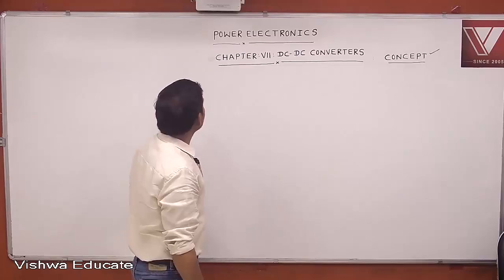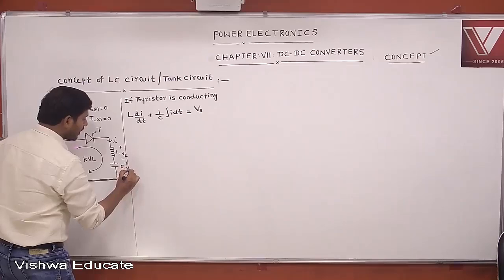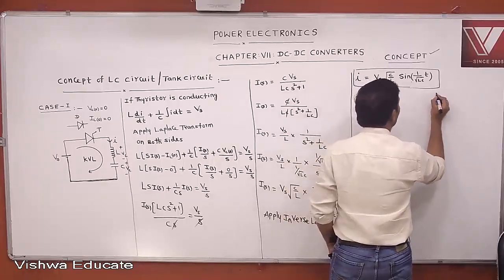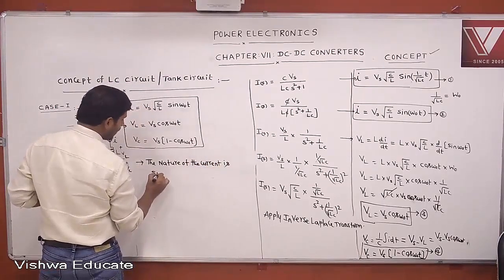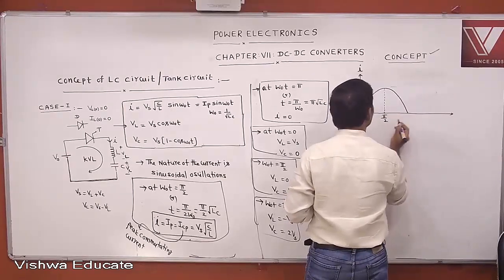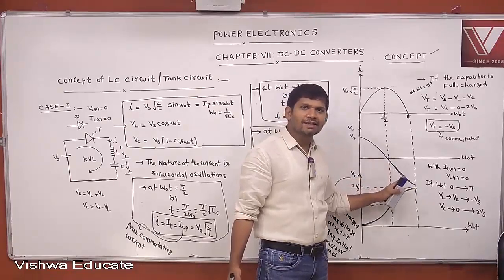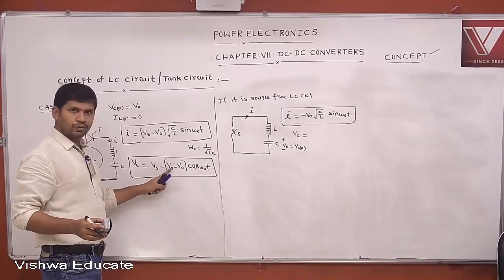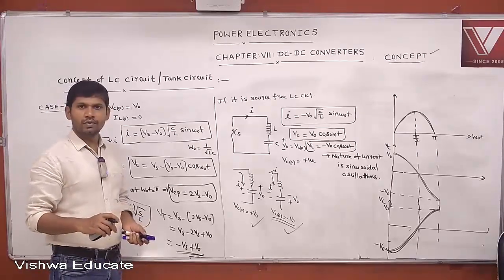GATE 2026 | Power Electronics | Concept of LL Circuit | Prof.Surendra Babu